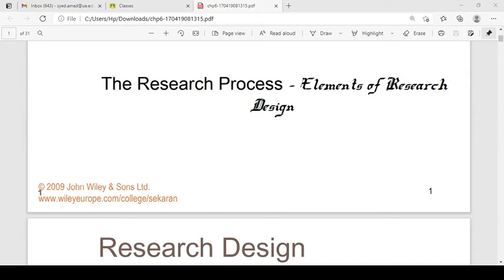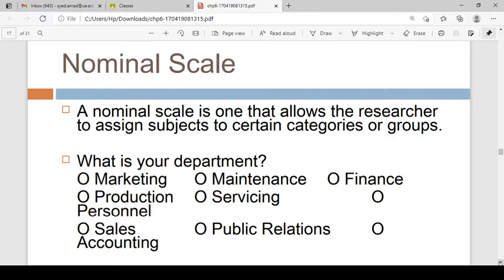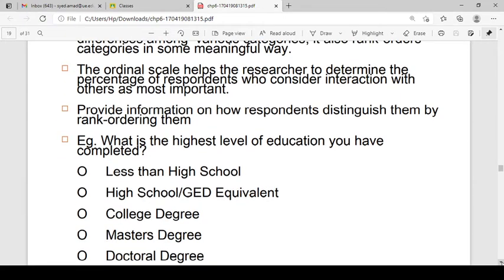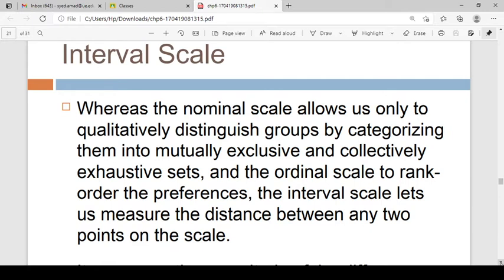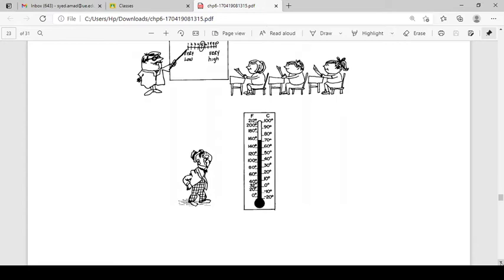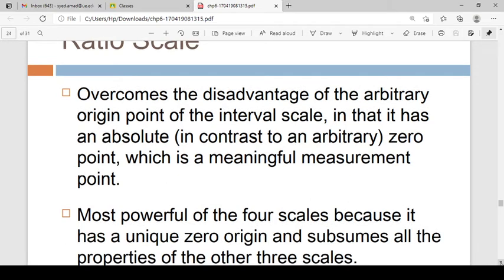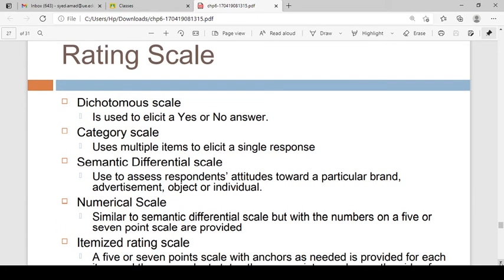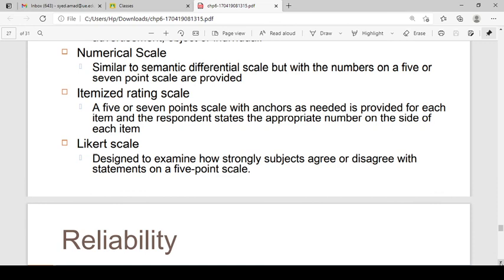Marketing research scales